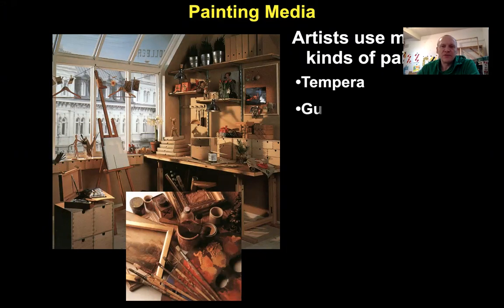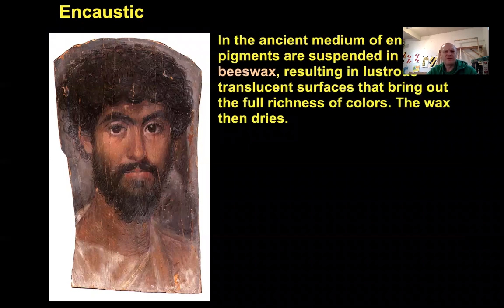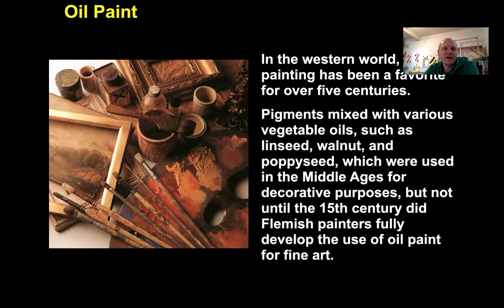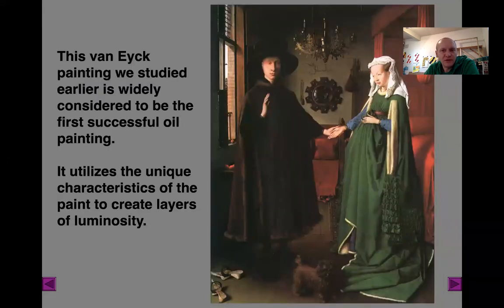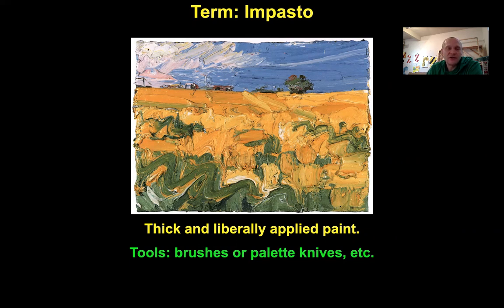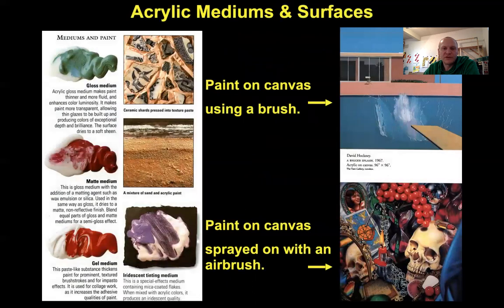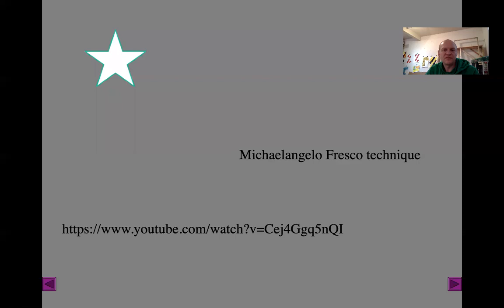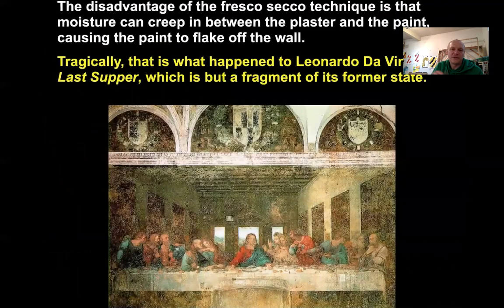Art Appreciation: Mediums, Painting